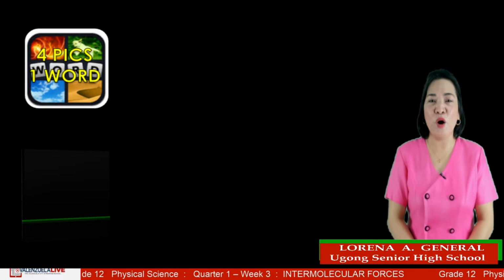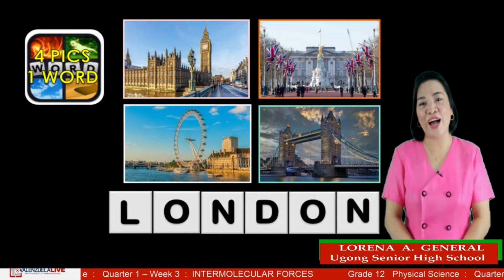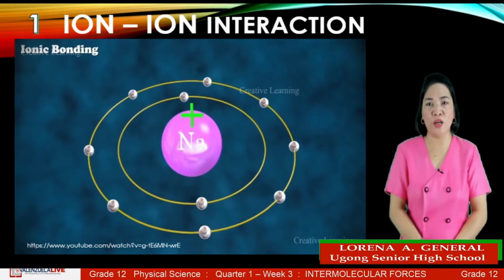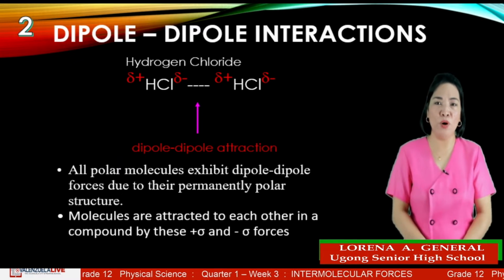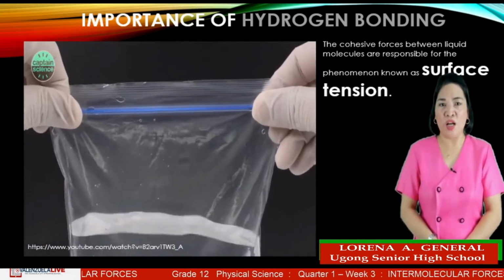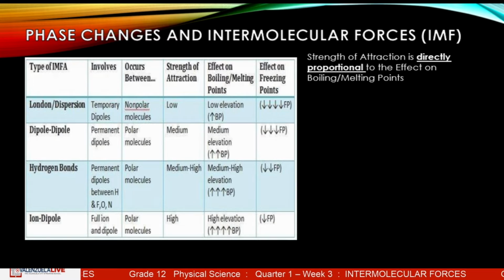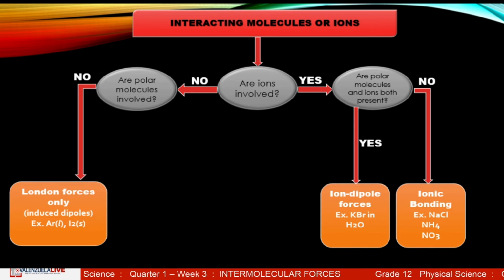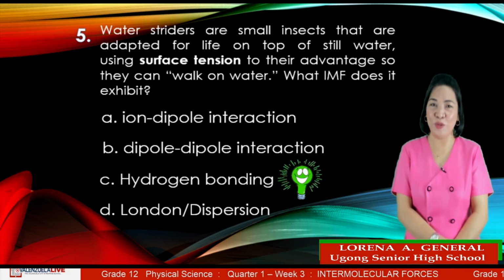GRADE 12 SCIENCE Q1W3 - INTERMOLECULAR FORCES